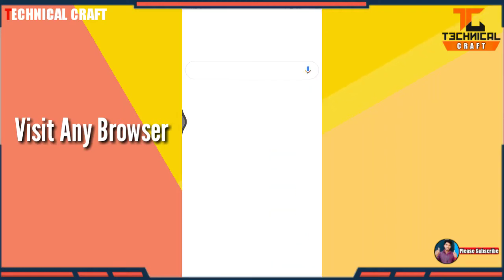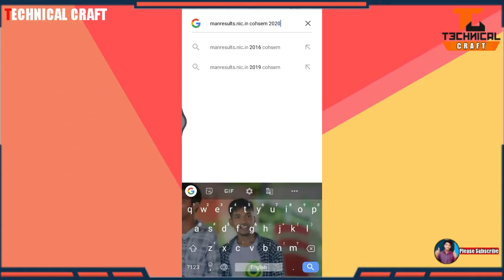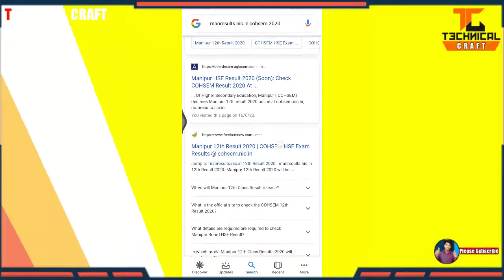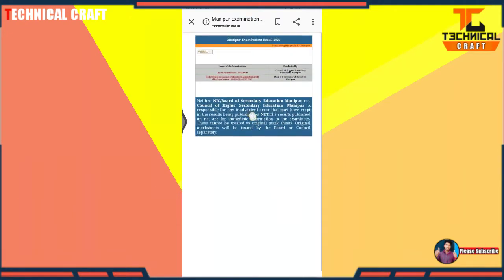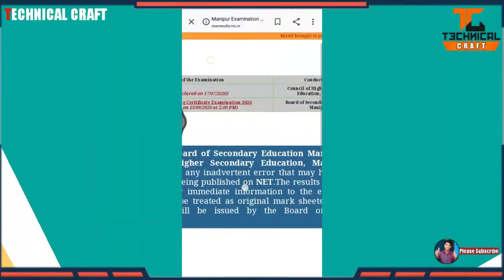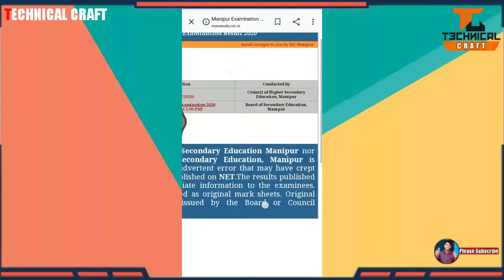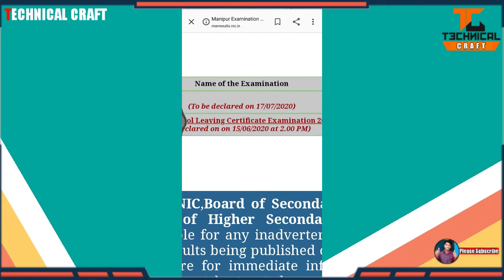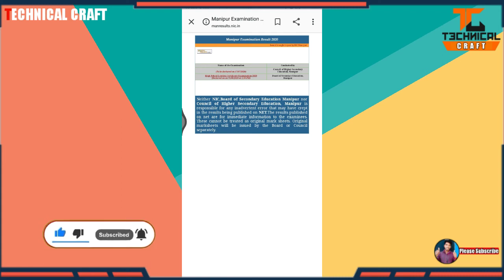How to check Manipur Class 12 Exam Result|How to Check Manipur HSE Exam Result|Check COHSEM Result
☑️Hello friends mera nam hai Shribash apka swagat hai mere is Youtube Channel pe ..Aur ajj Me Aplogo ko batane wala Hu